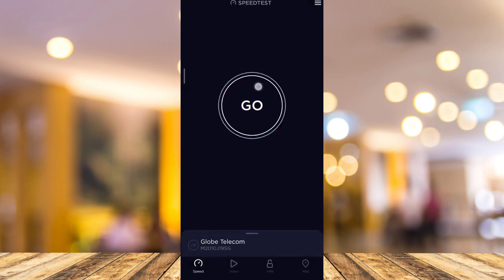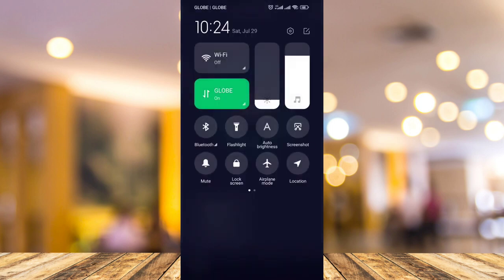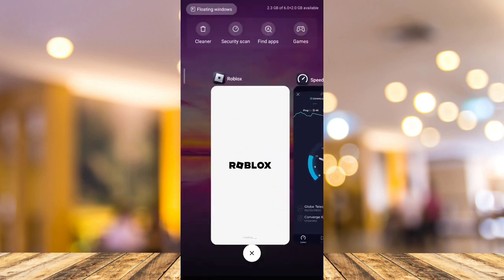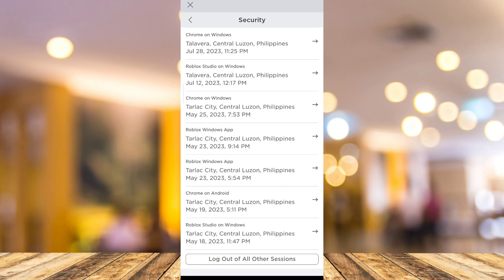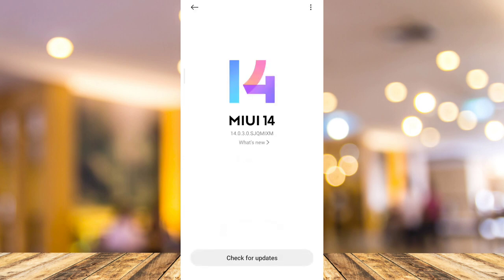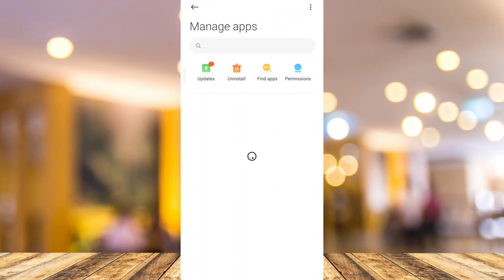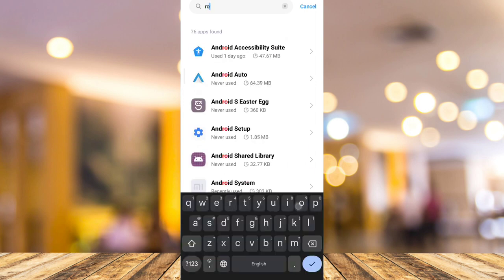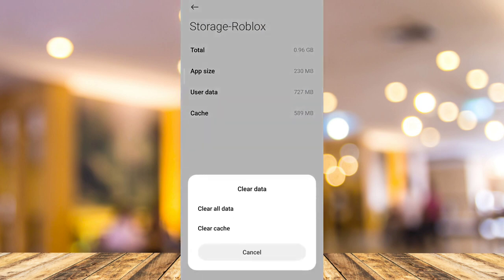How To Fix Login Problems and Errors ROBLOX Mobile 2025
How To Fix Login Problems and Errors ROBLOX Mobile
In this video, we’ll show you How to Fix Login Problems and Errors on ROBLOX Mobile. If you’re facing login issues on your ROBLOX mobile app, this guide will walk you through troubleshooting steps to resolve errors and get you back into your game!